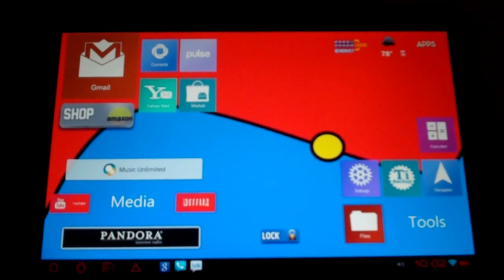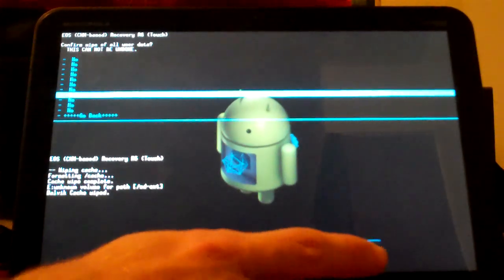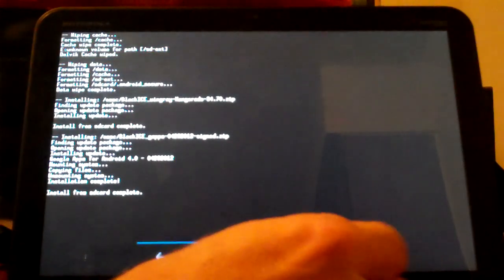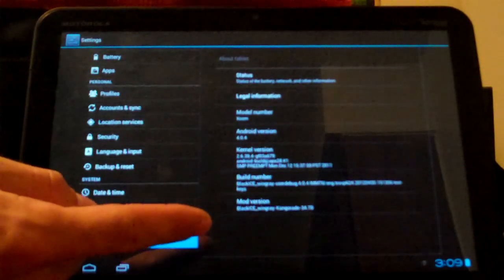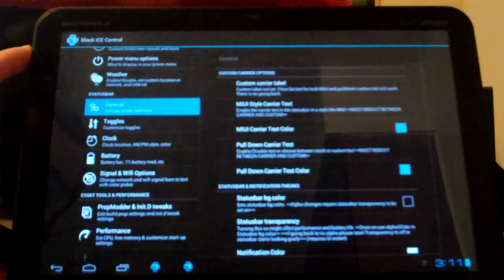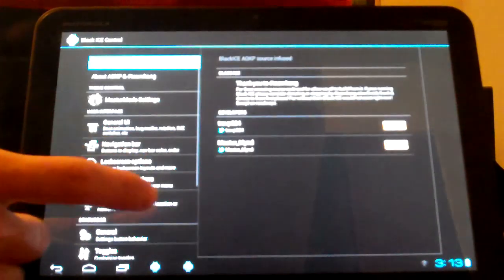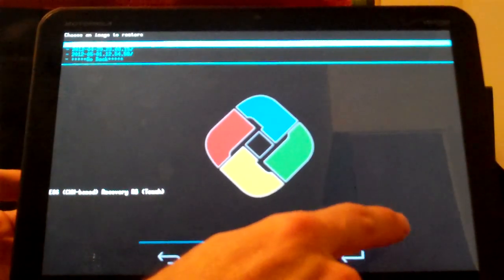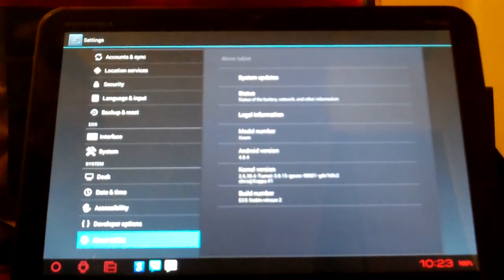Flashing BlackIce Rom.mp4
Quick look at the new Black Ice rom. Explaining the flashing process, wiping data, and restoring nandroid.

I need to mention everyone involved, i didnt in the video, sorry. There were more names in the menu and thankyou to those devs as well and everyone involved. Great Work.

Thanks copied from original post below.
The entire team at teamkang without them the gnex plus many more devices wouldn't be so buttery smooth!
Zaphod-Beeblebrox for lots of general help!
The entire team at cyangenmod awesome source
Mastur Mynd for being awesome and for asking me to join mastur mods
DroidTh3ory for his decision to help somewhat!